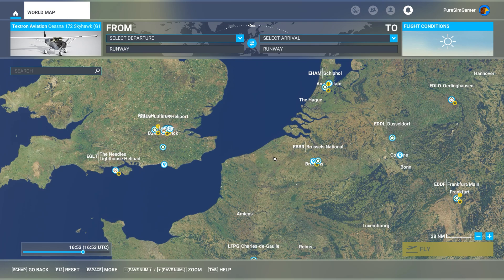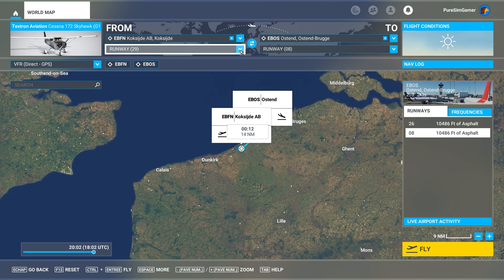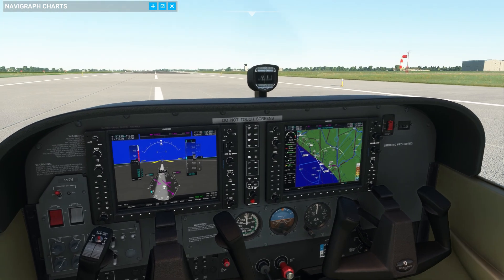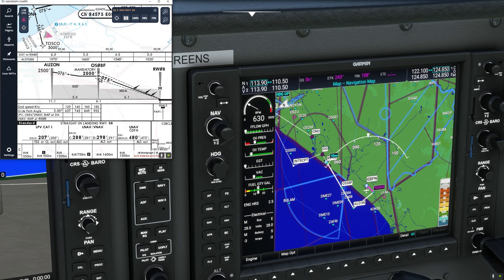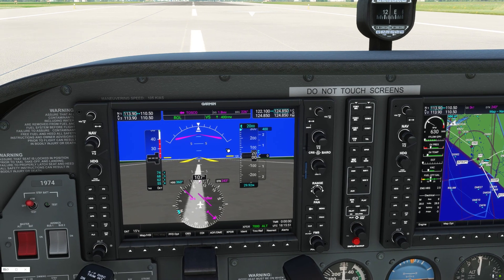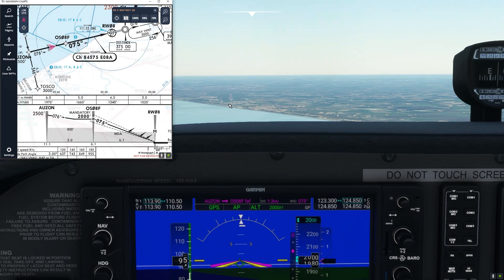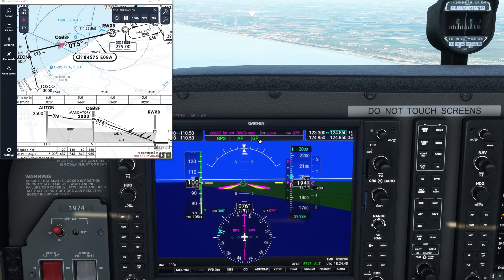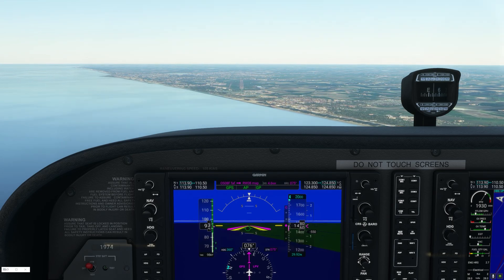Issues catching RNAV Glide Path ?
Having issues catching a Rnav GPS guided Glidepath with the G1000 ?
Here is how to do the approach correctly in Microsoft Flight Simulator 2020.